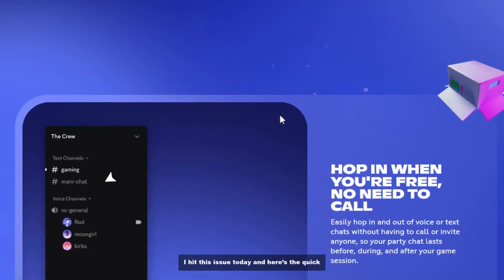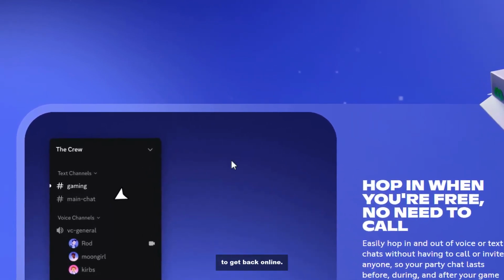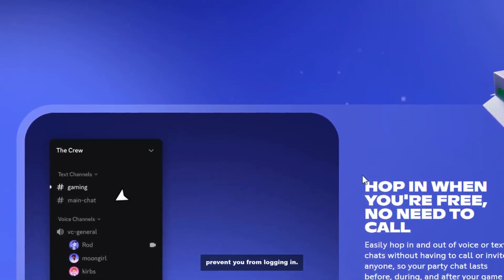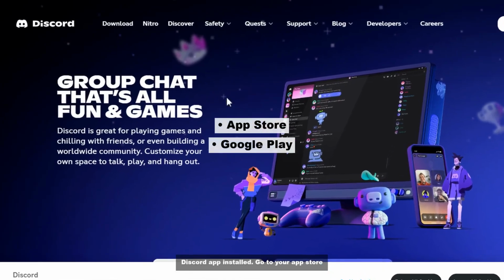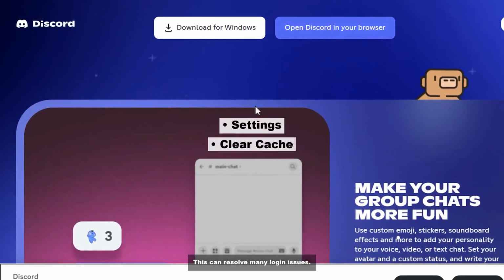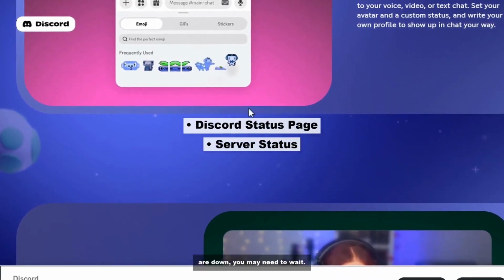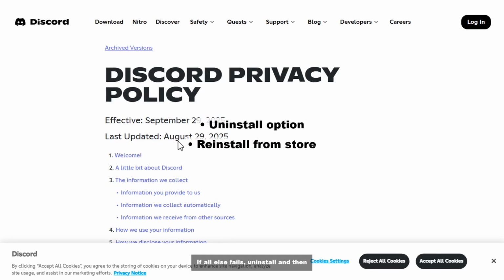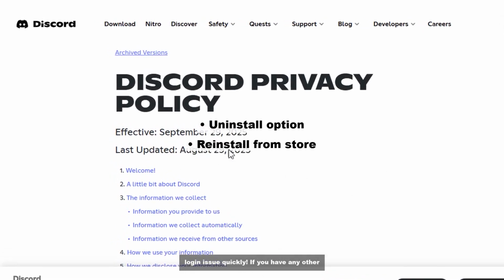How To Resolve A Login Error On Discord APP 2026 (ERROR FIX)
In this video, we will show you how to resolve a login error on Discord APP 2026 (ERROR FIX). If you're experiencing issues logging in, you're not alone—many users search for solutions to this common problem. Watch now and learn the steps to get back online.